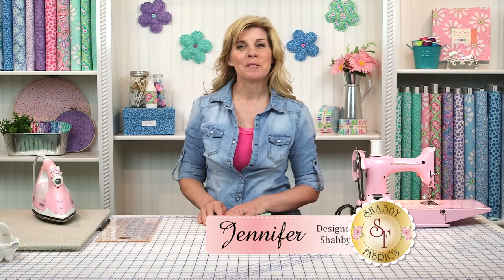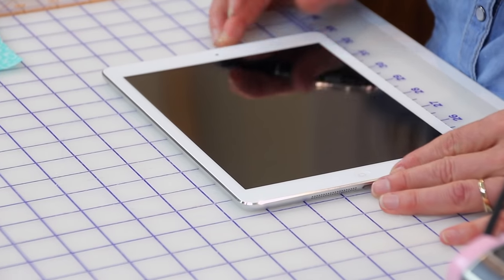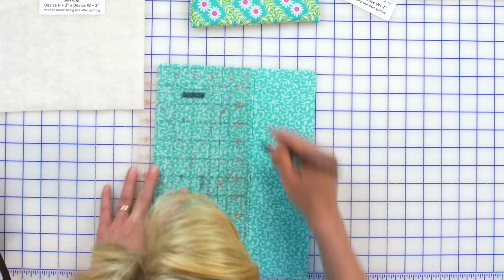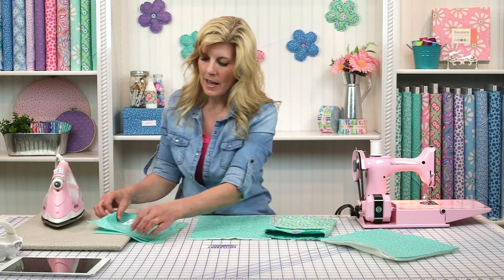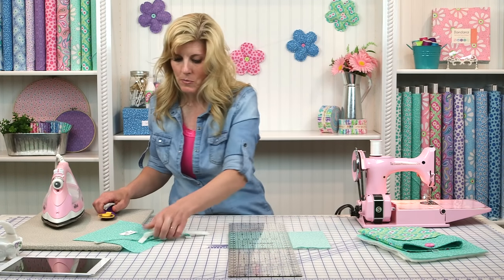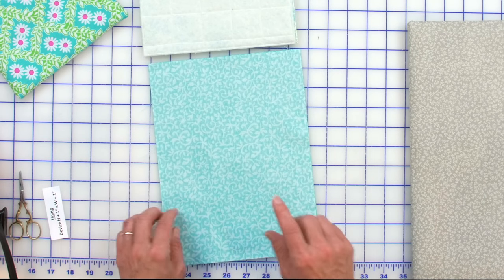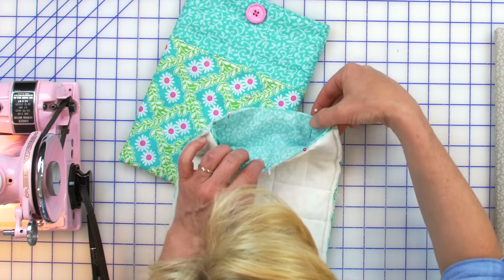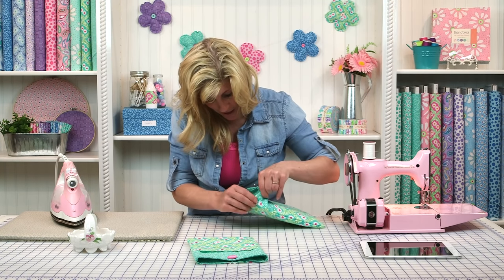How to make a Tablet Cover | with Jennifer Bosworth of Shabby Fabrics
Follow along with Jen to learn how to make a cute, custom, and functional cover for your tablet or e-reader!